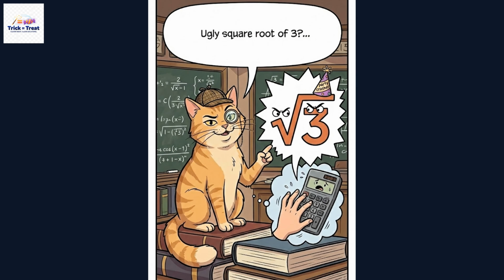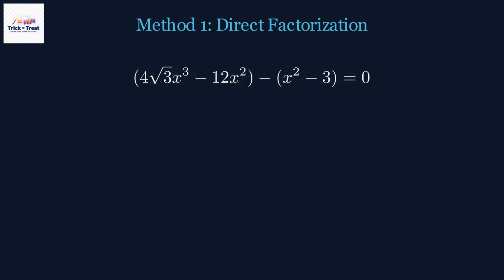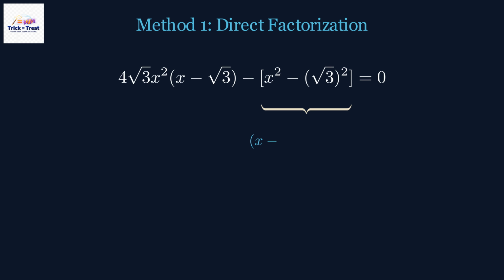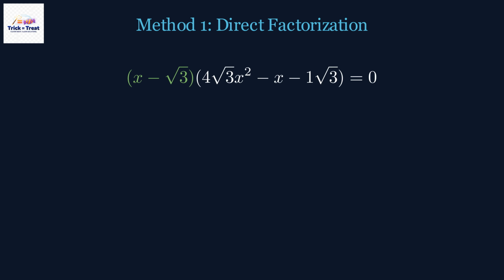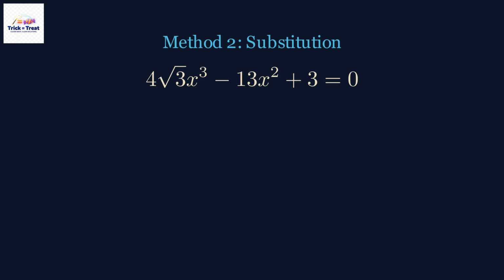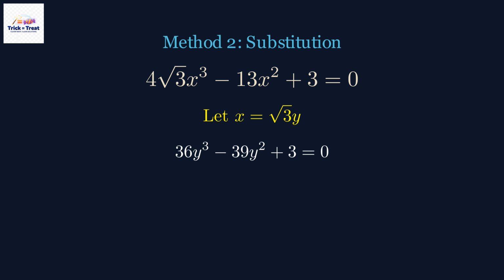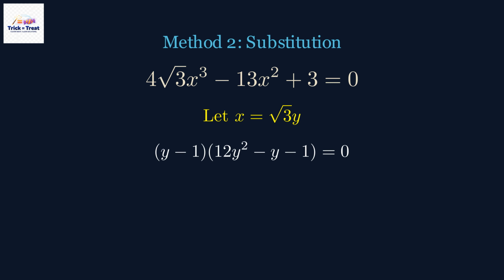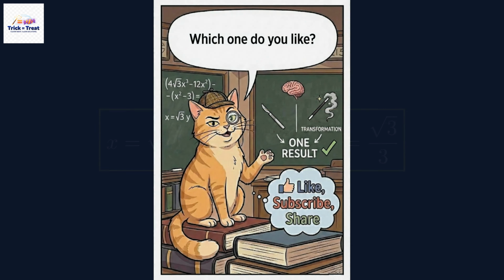Can You Solve The "Haunted" Cubic Equation? 👻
Welcome back to Trick equals Treat! In this video, we tackle a challenging equation: 4√3x³ - 13x² + 3 = 0. We'll show you two powerful math tricks to find the solutions for x, including direct factorization and strategic substitution. This isn't just about solving equations; it's about making complex algebra accessible and engaging.

Can you solve this "ugly" cubic equation without a calculator? 😱4√3x³ - 13x² + 3 = 0Most students see the square root of 3 (√3) and panic. They think they need a calculator or complicated formulas. But on this episode of Trick = Treat, we’re showing you two "impossible" methods to crack this problem using pure logic and algebra tricks!

Whether you are preparing for Math Olympiad, JEE, AMC, or just love a good math puzzle, these strategies will change how you look at polynomials forever.In this video, you will learn:

🔪 Method 1: The "Surgical Strike" (Factoring by Grouping)See how we split the middle term (13 = 12 + 1) to find a hidden pattern. This method uses precise factoring to turn a messy cubic polynomial into simple linear and quadratic factors.

🎩 Method 2: The "Vanishing Act" (Variable Substitution)Hate radicals? Watch us make the square root DISAPPEAR entirely using a clever $x = \sqrt{3}y$ substitution. This transformation trick turns an irrational equation into a clean integer problem instantly.

🎓 Key Concepts Covered:Solving Cubic Equations with RadicalsFactoring Polynomials by GroupingAlgebraic Substitution & TransformationRoots of PolynomialsMath Olympiad & JEE Advanced Problem Solving StrategiesWhich method is your favorite?Are you Team "Surgical Factoring" ✂️ or Team "Magic Transformation" 🪄?

It helps us feed our clever math cat more treats. 🐱🍬